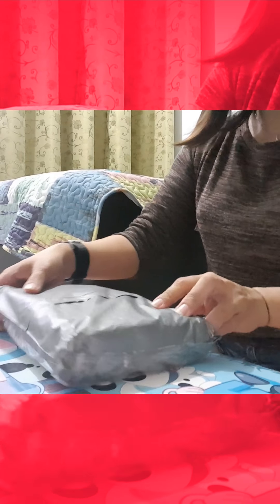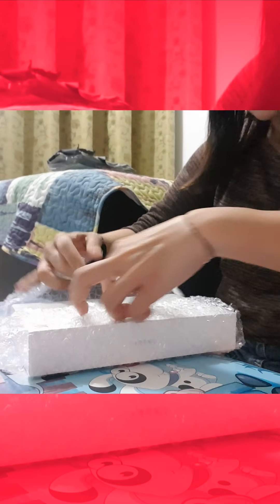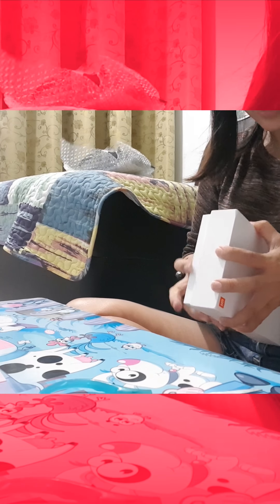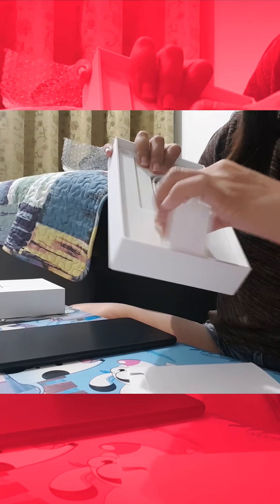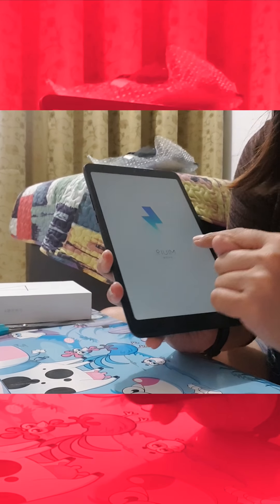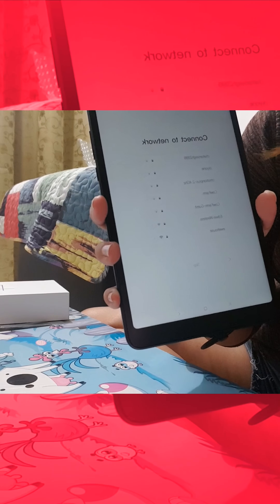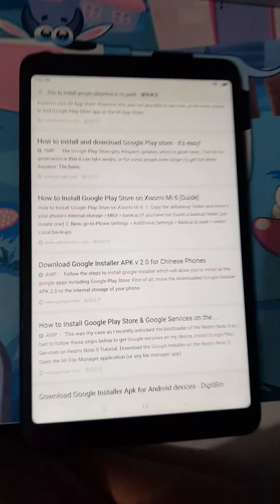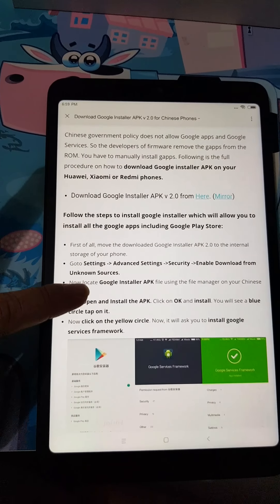Installing Google Playstore in Xiaomi (mipad 4)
Yeah! Finally received my Xiaomi mipad4. Unfortunately, it came with China Rom.
In this video, I will be explaining how you can set it up with Google Playstore and Facebook without flashing the Rom.
All this without voiding the warranty !!!

**ps: You may play your Board Kings, Empires & Puzzles etc now